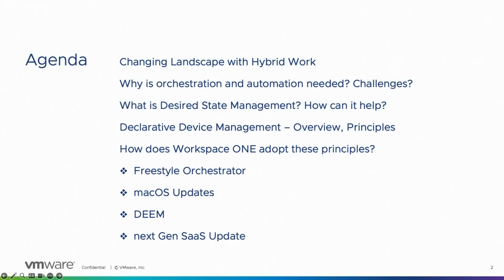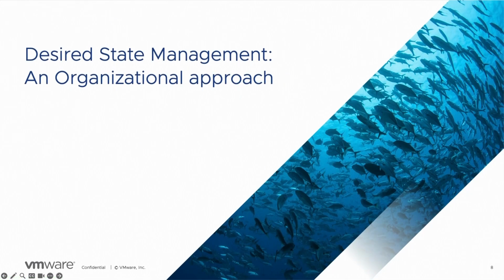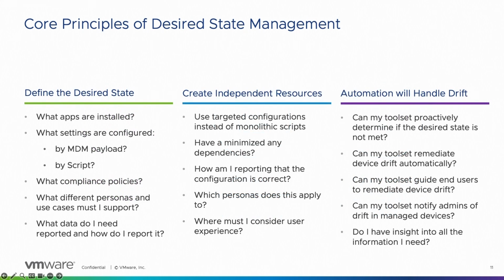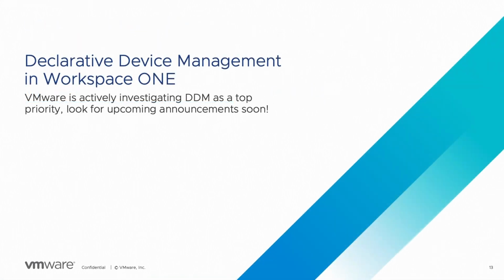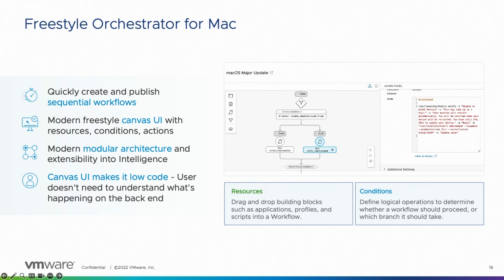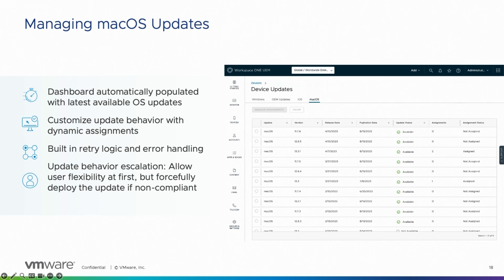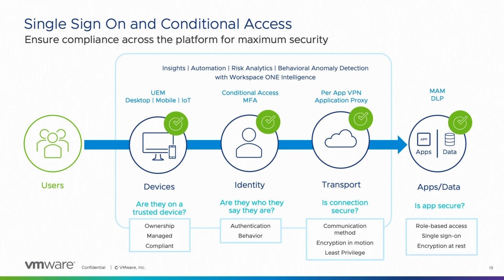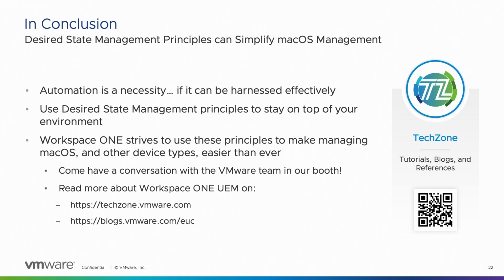Desired State Management for macOS - Kat Orta